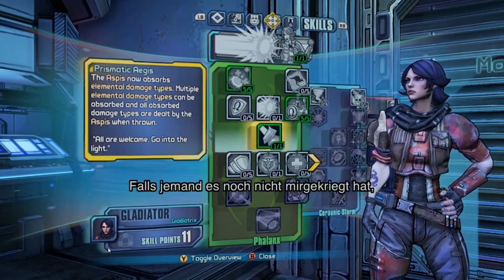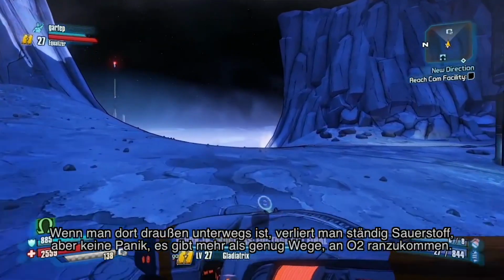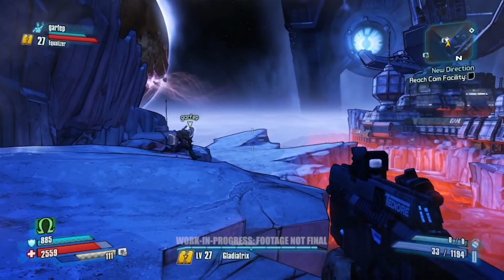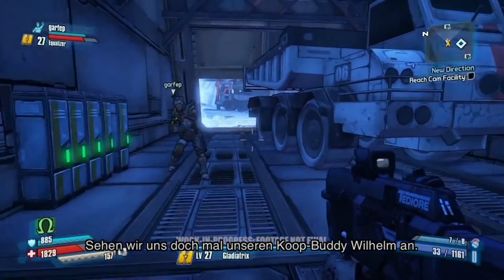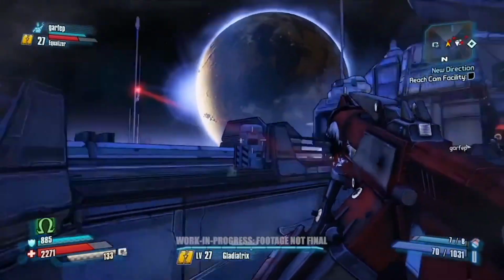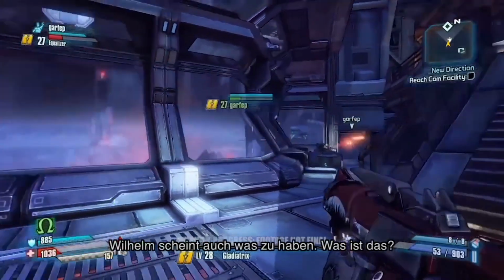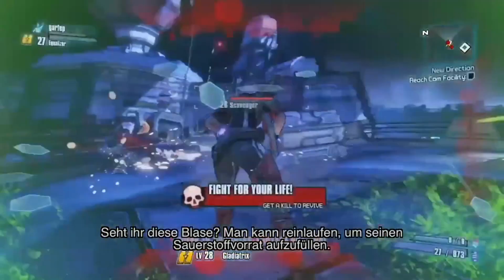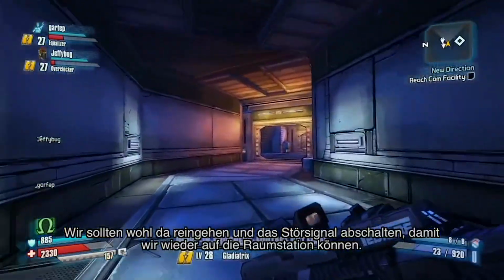BORDERLANDS - THE PRE-SEQUEL! | Gameplay Trailer [HD]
"Borderlands - The Pre-Sequel!" (Trailer deutsch german) | Erstveröffentlichung des Spiels: 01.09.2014

DANKE! :)

Genre: Action, Ego-Shooter
Publisher: 2K Games
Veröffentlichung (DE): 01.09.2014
Plattformen: PC, PS3, Xbox 360

Borderlands: The Pre-Sequel! ist wie der Rest der Borderlands-Reihe ein Ego-Shooter mit RPG-Einschlägen. Das Pre-Sequel findet, wie der Name schon vermuten lässt, zwischen dem ersten Teil von Borderlands und Borderlands 2 statt und erzählt die Geschichte, wie Handsome Jack zum Bösewicht wird. Das Spiel findet auf dem Mond Elpis und der Weltraumstation von Hyperion statt.

Vier komplett neue Charaktere sind spielbar. Darunter sind Athena, die man bereits aus dem General-Knoxx-DLC kennt, Wilhelm, der sich einem als Roboter-Gehilfe von Handsome Jack im zweiten Teil in den Weg gestellt hat, Nisha, die der Sheriff aus Lynchwood im zweiten Teil war und Claptrap, the Fragtrap, den Spieler bereits seit dem ersten Teil kennen. Durch die Mond-Szenerie wird niedrige Schwerkraft und Sauerstoff eine große Rolle spielen.

Alle Angaben ohne Gewähr.